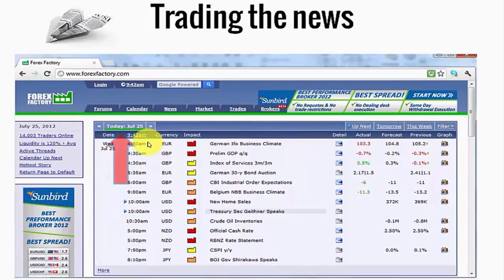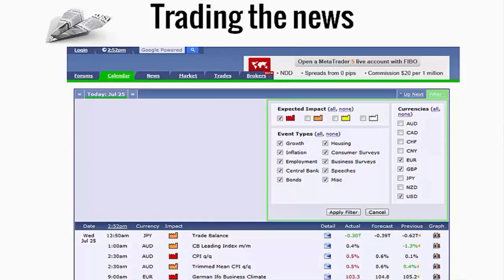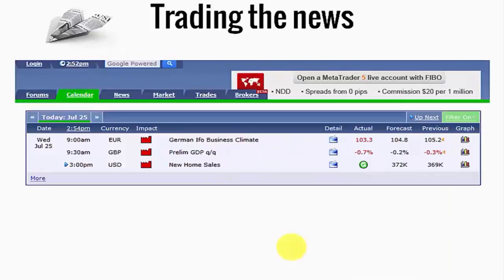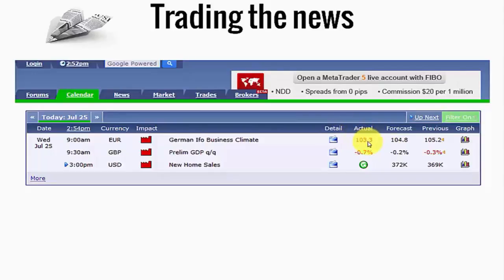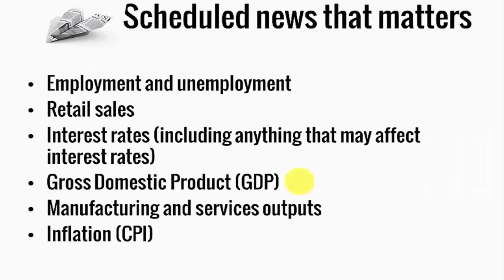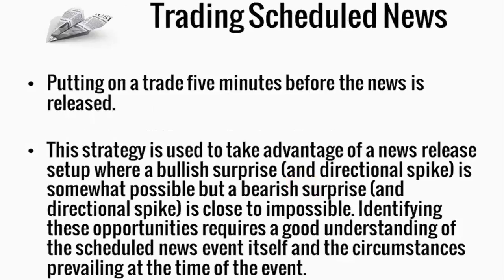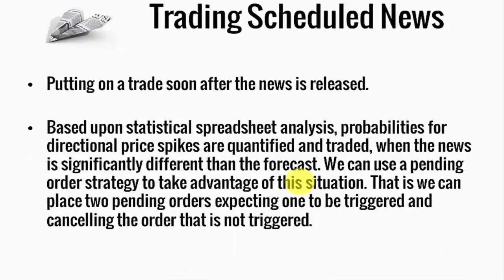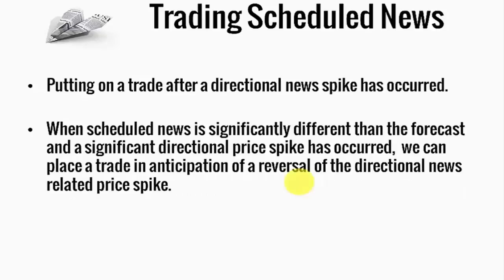001 News trading Lecture 18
001 News trading Lecture 18